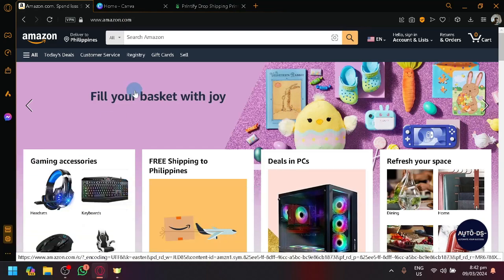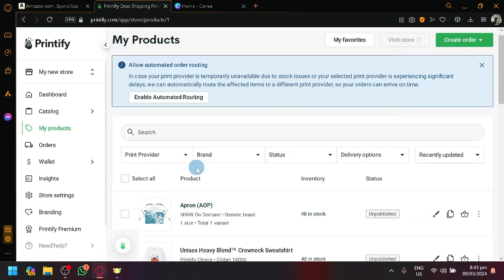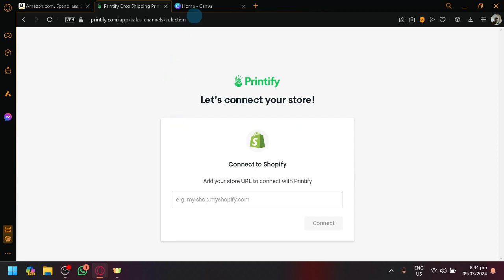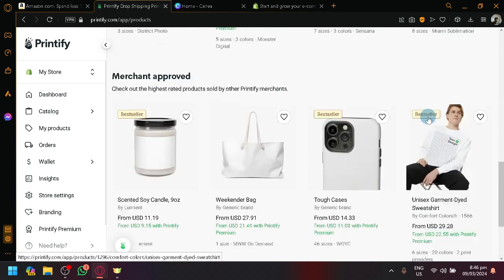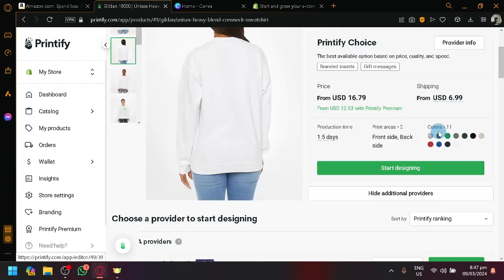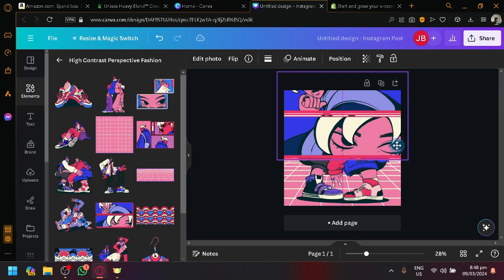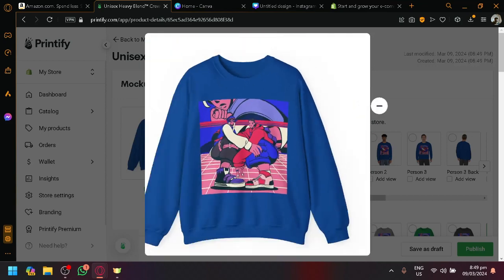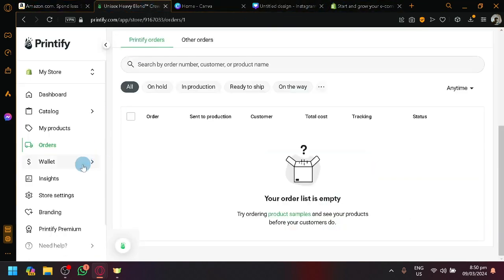How to Use Printify with Amazon || Amazon Printify Tutorial (BEST METHOD).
Learn how to use Printify with Amazon in this tutorial. Discover the best method for integrating Printify into your Amazon store and start selling your custom products today!